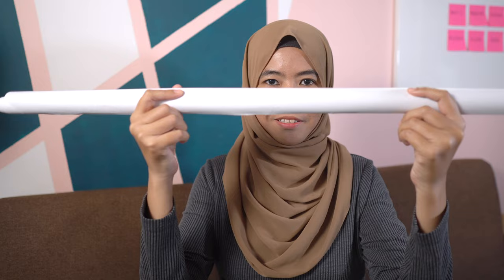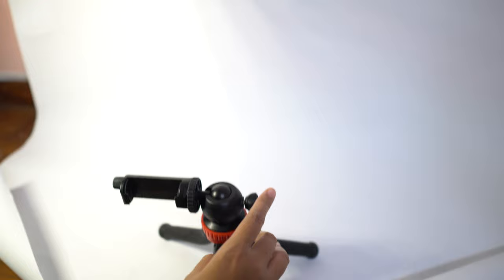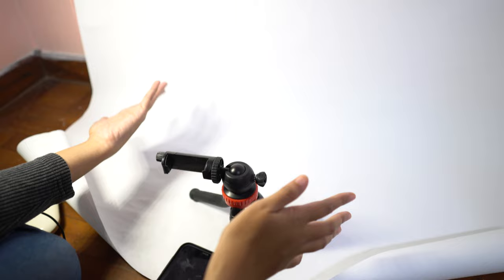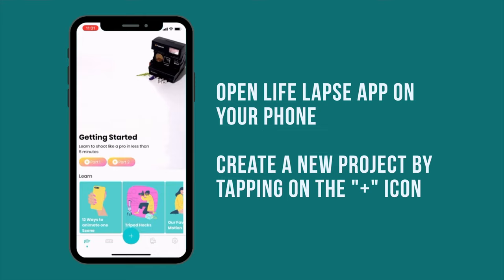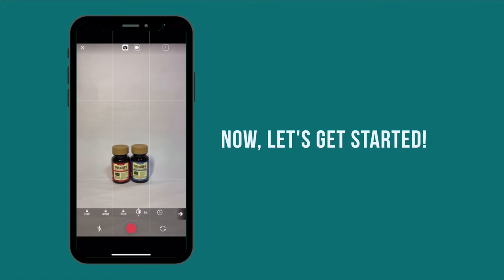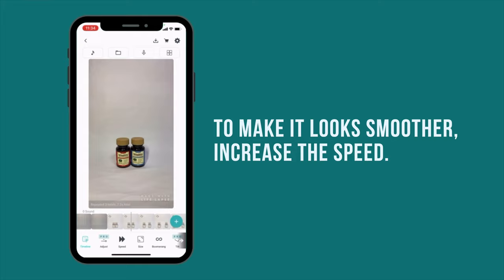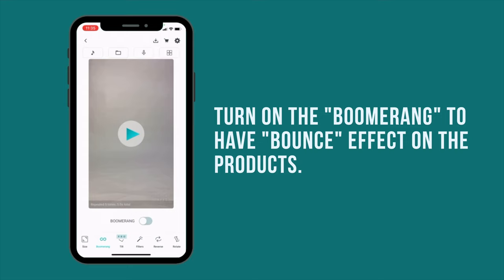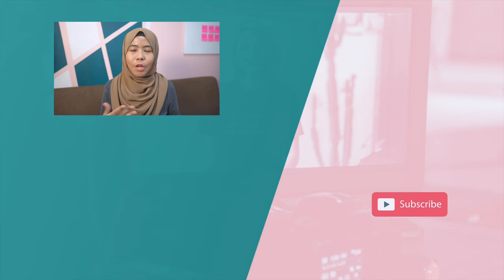How to Create Stop Motion Video Using your Phone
Introducing my new series on YouTube - 52 Video Ideas Series. First up is stop motion video. Stop motion is a collection of photos that can turn in a video.

It is especially helpful for product business owners who want to start creating product videos.

In this series, I will share video ideas you can create simply by using your phone. By the end of this series, as a small business owner, you will be able to create videos much more easily.

In this video, I share the materials you need on how to create a stop motion video using your phone.

✨ THE VIDEO KICKSTART PACK

The Solopreneur's guide to video that actually works! Generate consistent sales with effortless videos

✨ RESOURCES

✨ SOCIALS